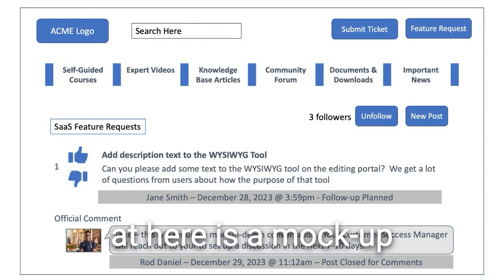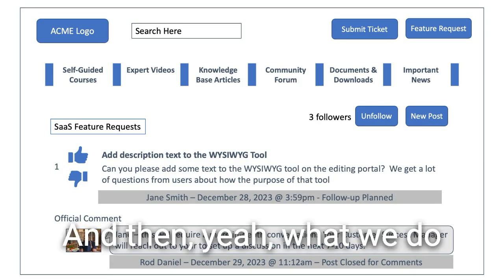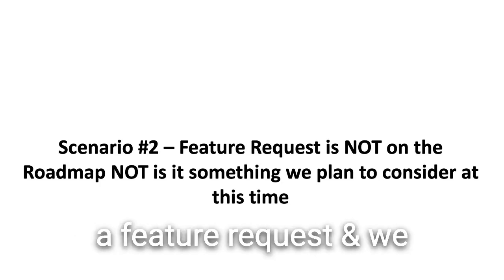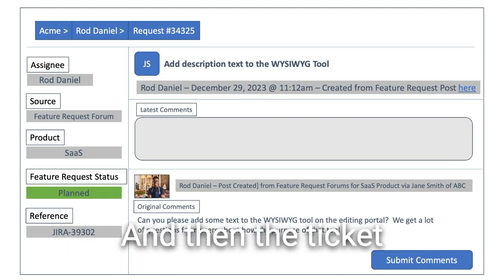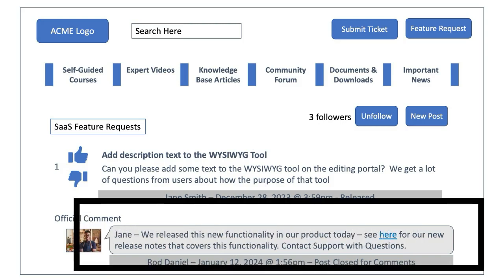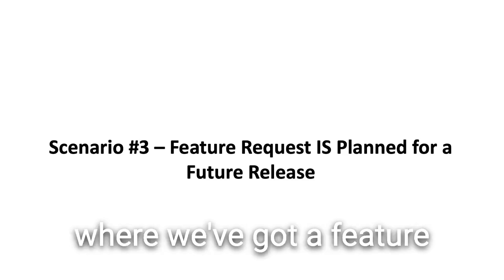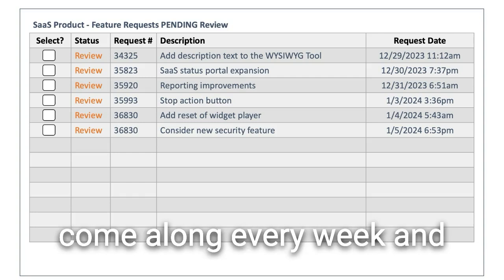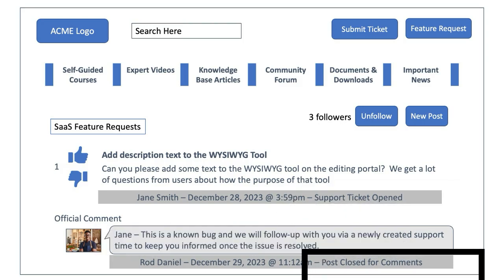Feature Request Detailed Processing In-Depth Review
This is a presentation about how to do in-depth reviews of customer feature requests.

See my original post about WHY you would want to set up a transparent feature request process